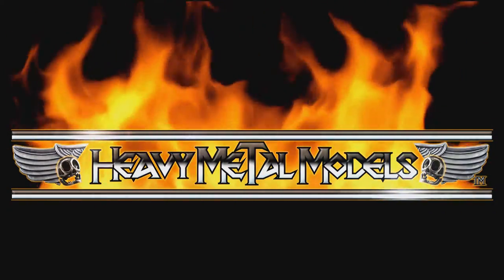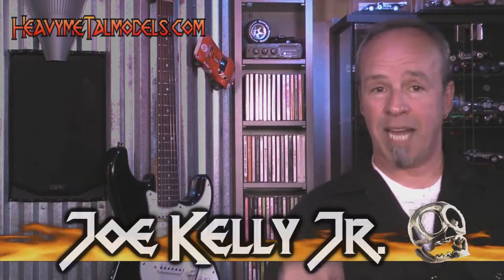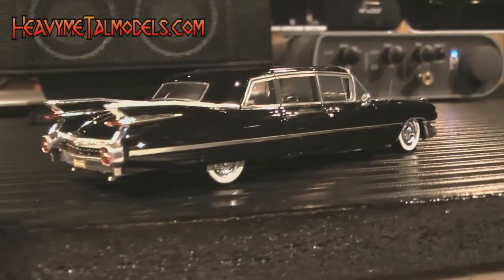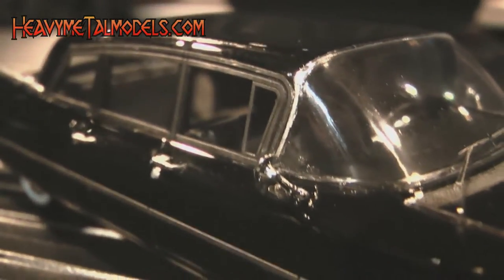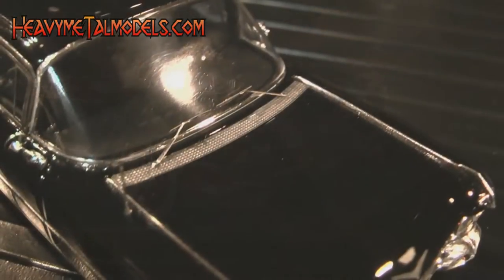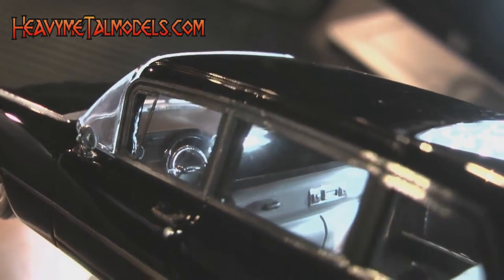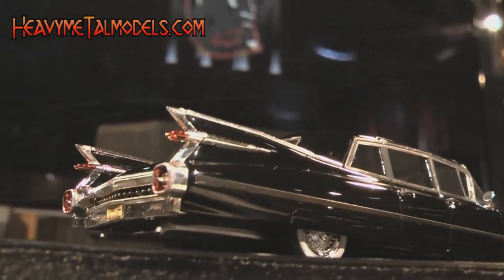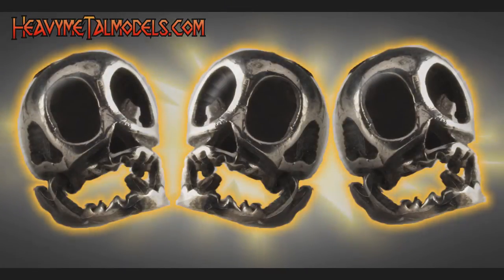'Fifties Fins! KESS 1959 Cadillac Limousine | Heavy MeTal Models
KESS is a 1:43 maker with big plans - and a new distribution channel here in the US, thanks to ACME Trading. By the looks of this Series 75 Cadillac, collectors have a lot to look forward to.